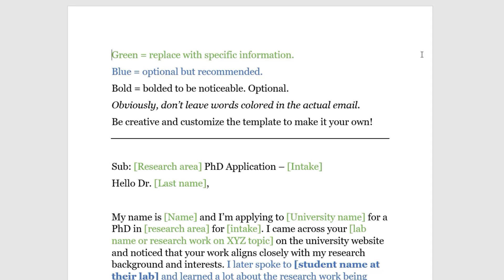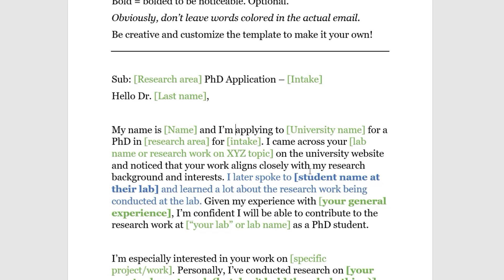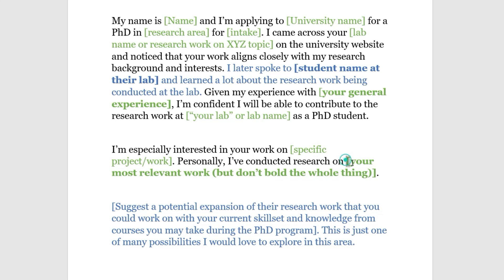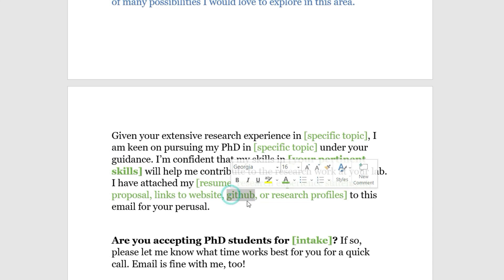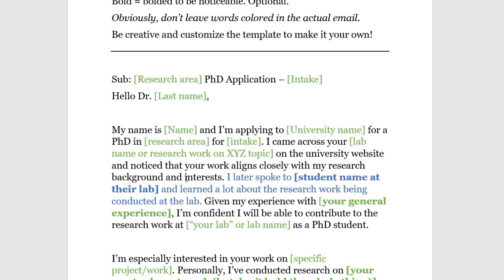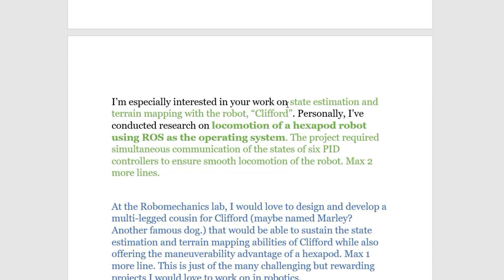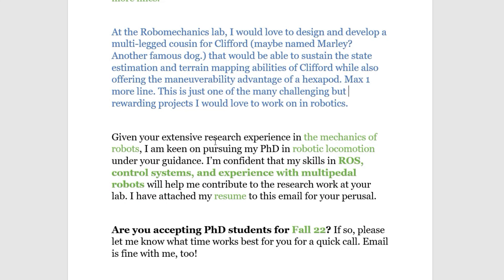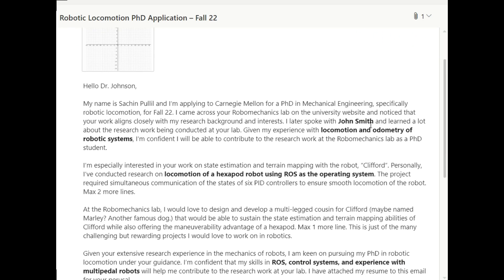Sending emails to profs for your PhD program? Here's how to write them.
If you're applying to a PhD program, it's crucial that you email your professor or principal investigator (PI) at the university to check whether they're accepting PhD students and if you'll be a good fit for the research lab. In this video, I discuss how you can write an email to professors to show off the most impressive (and relevant) research experience you have and, hopefully, elicit a response from them.